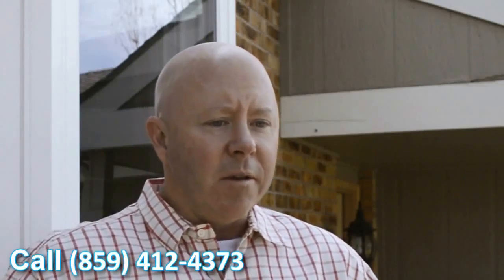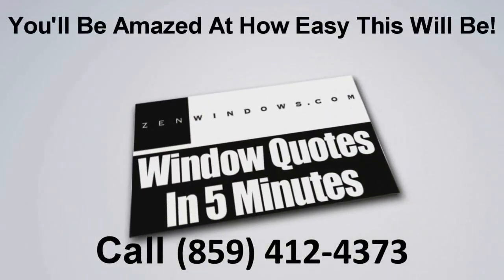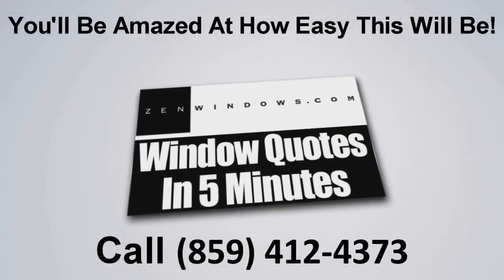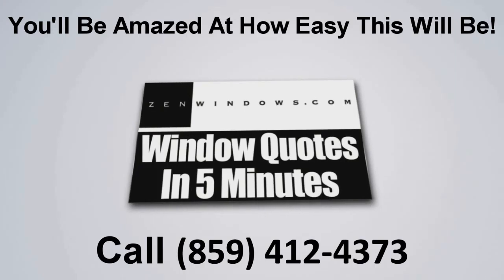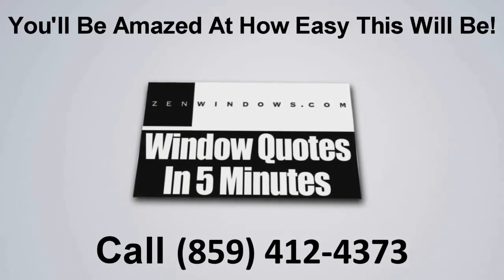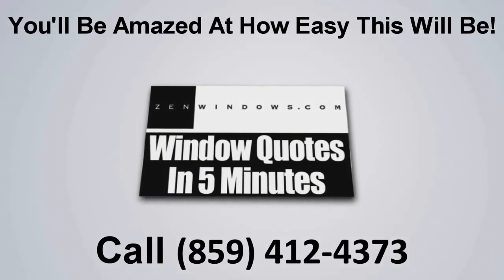New Windows Fort Thomas KY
Customer-Driven Design

Personal Attention

Ohio
•Cincinnati, OH
•Middletown, OH
•Monroe, OH
•Hamilton, OH
•Mason, OH
•Fairfield, OH
•Sharonville, OH
•Wilmington, OH
•Lebanon, OH
•Loveland, OH
•Blue Ash, OH
•Kenwood, OH
•Milford, OH
•Batavia, OH

Kentucky
•Covington, KY
•Fort Thomas, KY
•Alexandria, KY
•Independence, KY
•Florence, KY
•Walton, KY
•Crittenden, KY
•Dry Ridge, KY
•Falmouth, KY
•Owenton, KY
•Newport, KY
•Williamstown, KY

Indiana
•Batesville, IN
•Bright, IN
•Lawrenceburg, IN